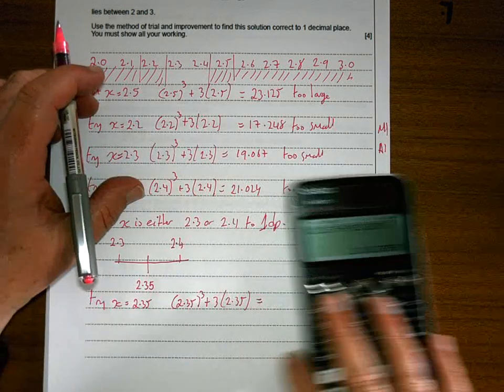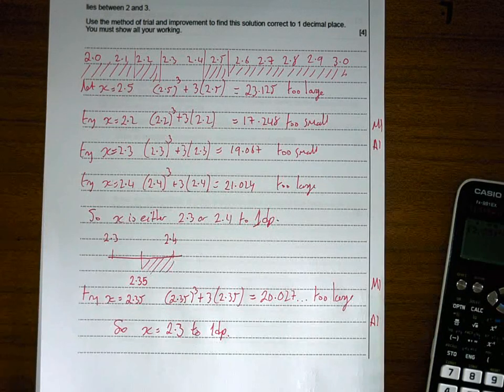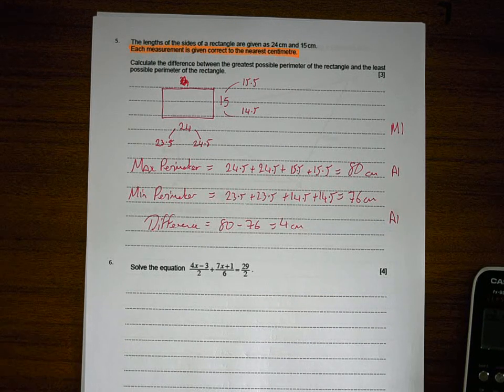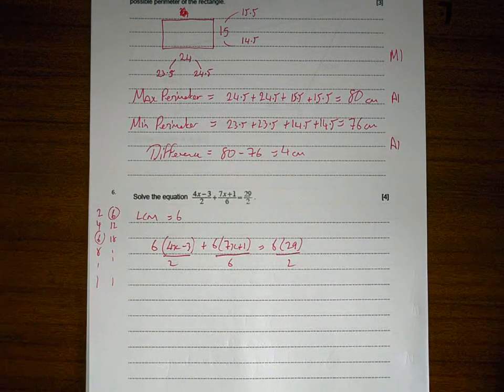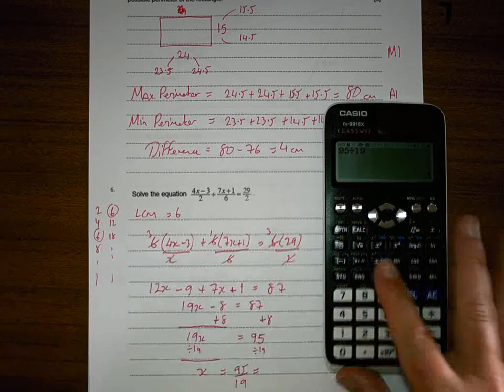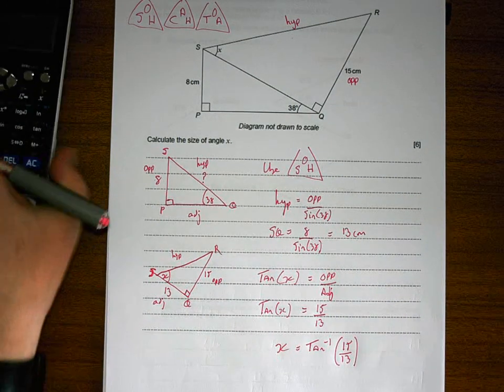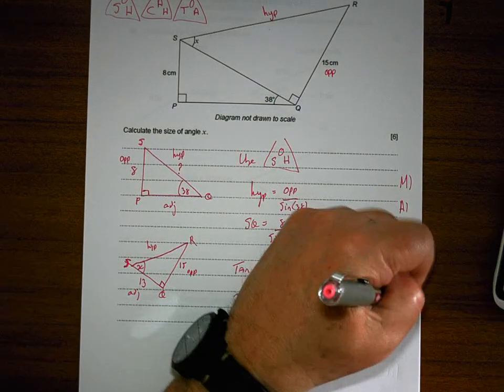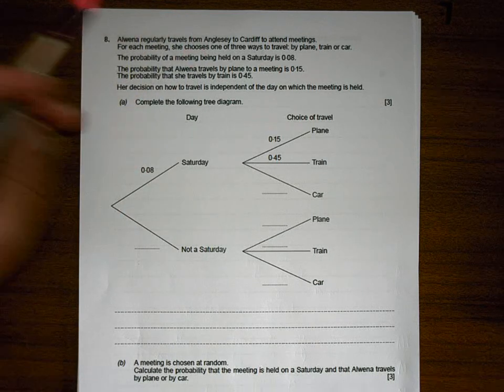Paper 2 Final PrgChk April 23 Jones Sols